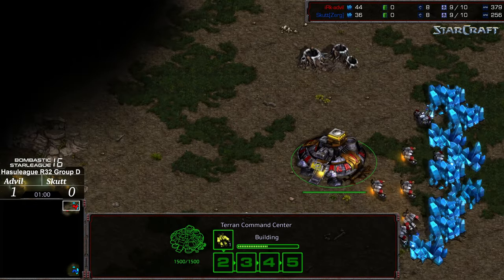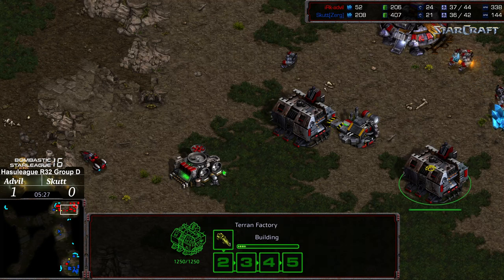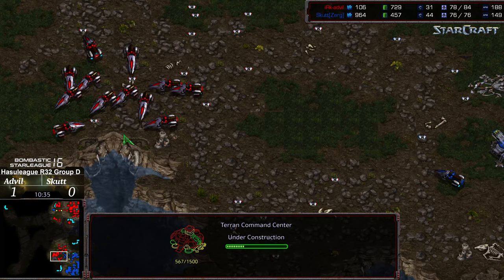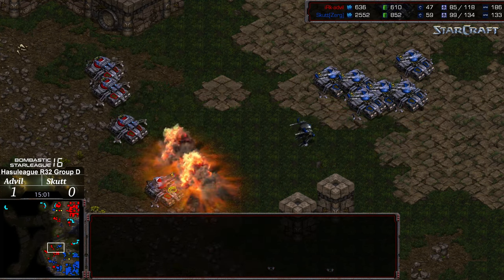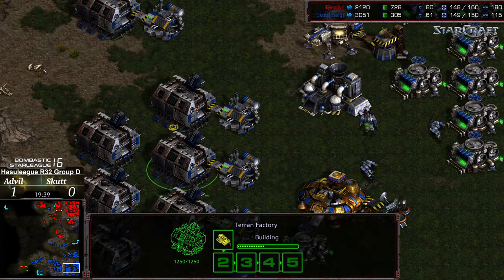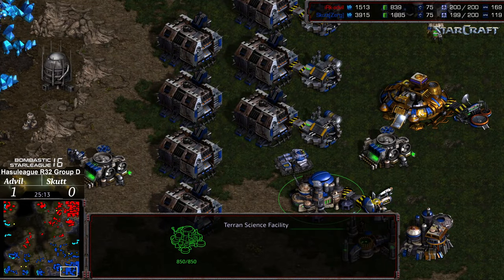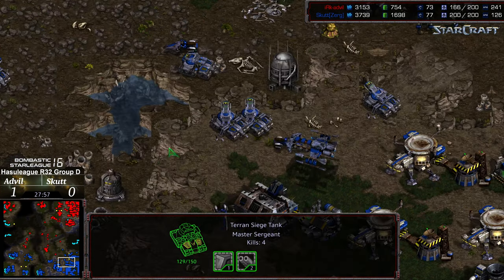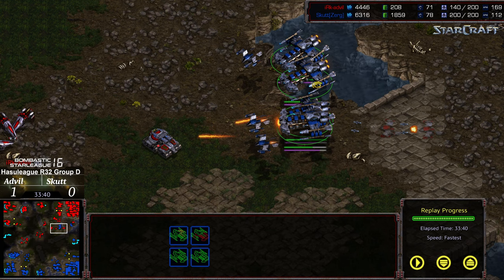BSL 16 Hasuleague R32 Group D Losers game 2